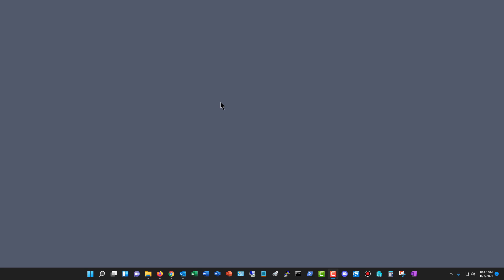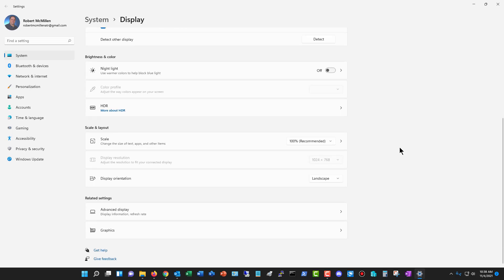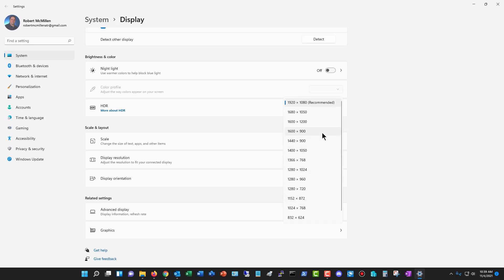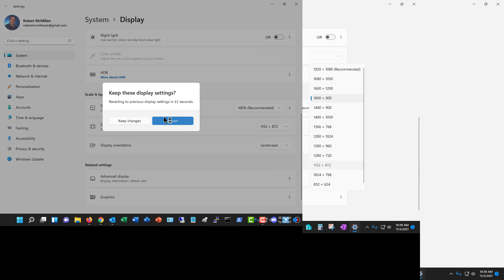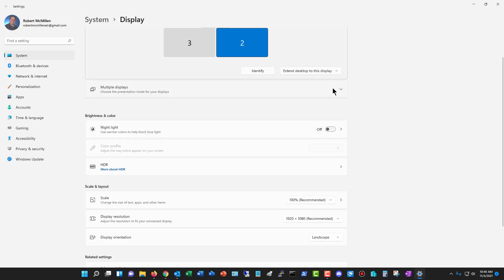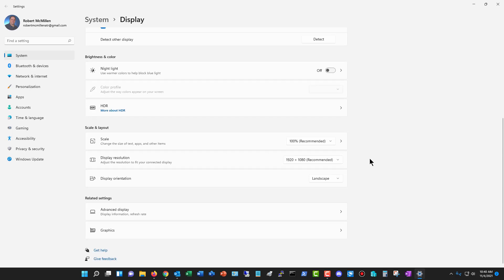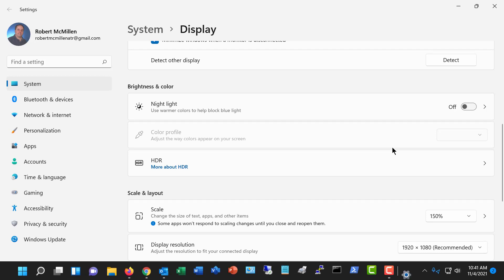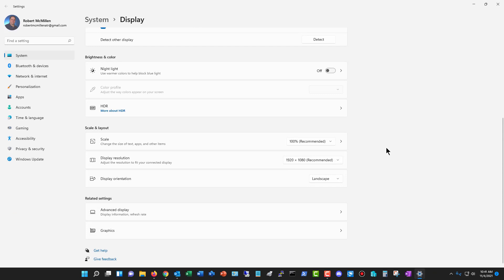Windows 11 How to change your display resolution settings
Professor Robert McMillen shows you how to change your display resolution settings in Windows 11. Also demonstrated is how to make text larger without changing the resolution for people with vision issues.